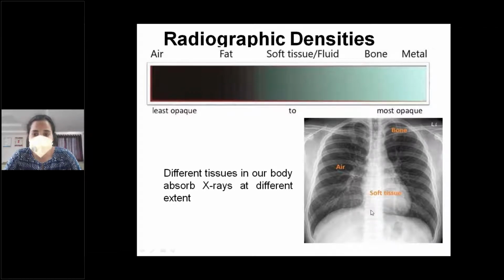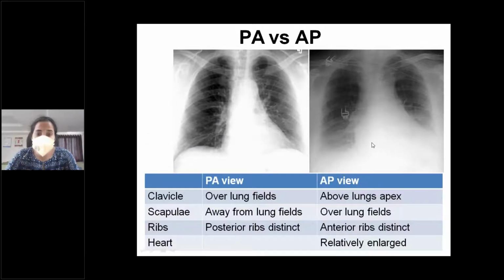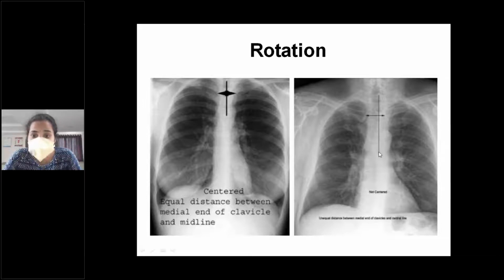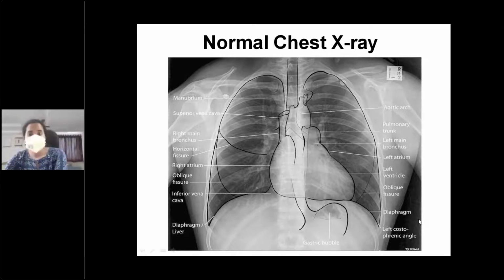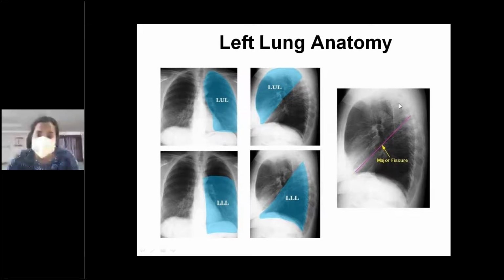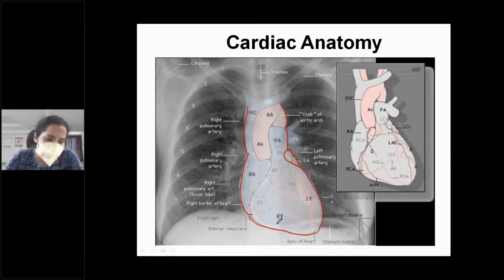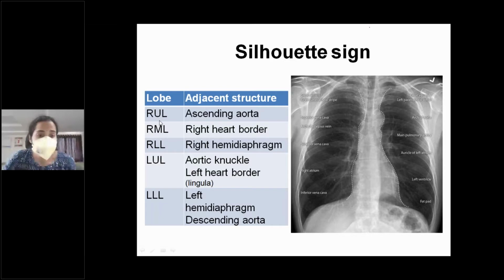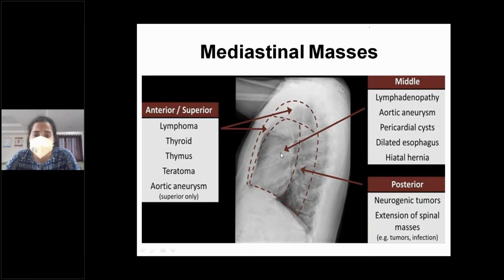A Class On radiograph By Dr Mohana,Department Of Radiology